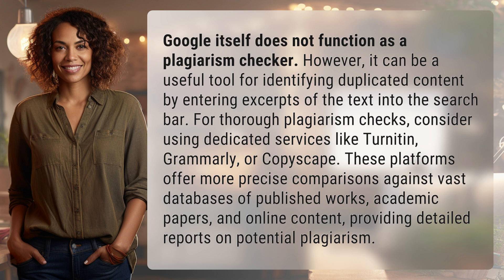Can Google check for plagiarism?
Unleash the Power of Google: Can it Check for Plagiarism? 👉 Google vs Plagiarism 👉 Discover how Google can help identify duplicated content, but for comprehensive plagiarism checks, learn about dedicated services like Turnitin, Grammarly, and Copyscape that offer precise comparisons against vast databases, providing detailed reports on potential plagiarism.

Laura S. Harris (2024, February 12.) Can Google check for plagiarism?
    🌐 AskAbout.video